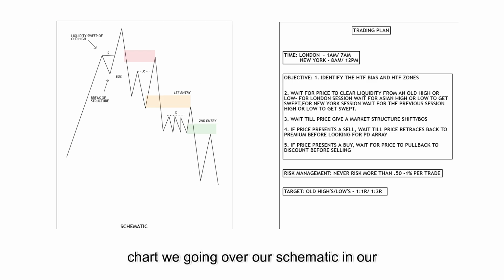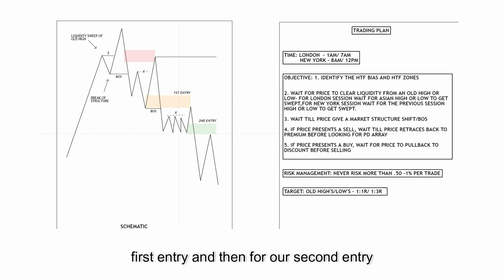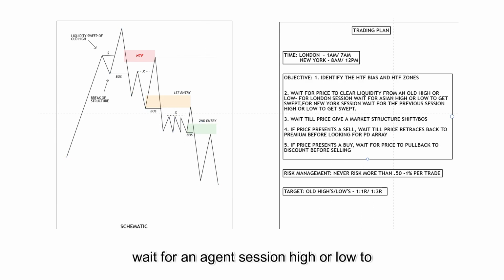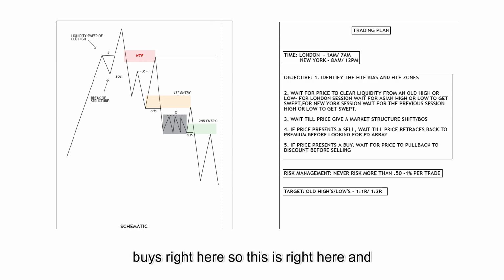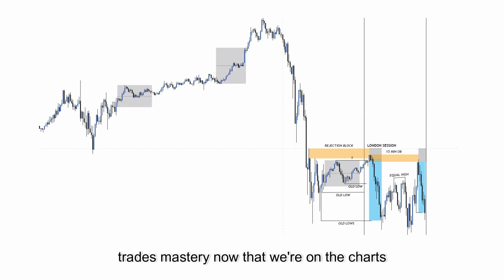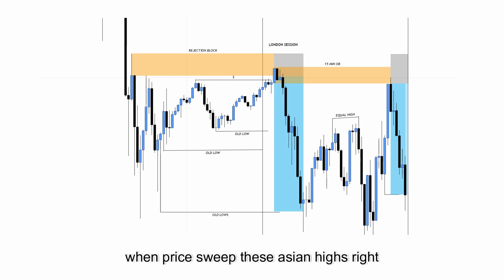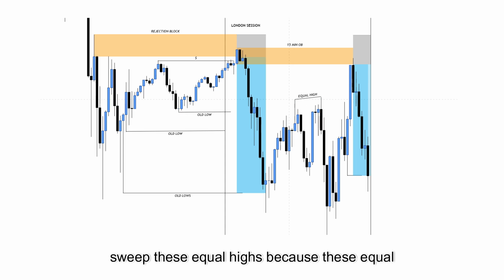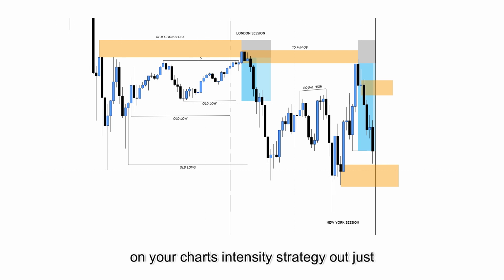A Simple Continuation Strategy that makes 2% every week... Learn Now